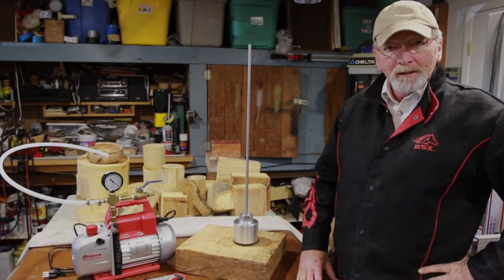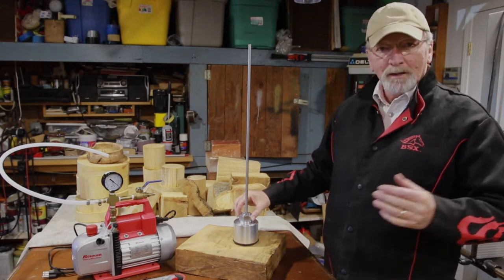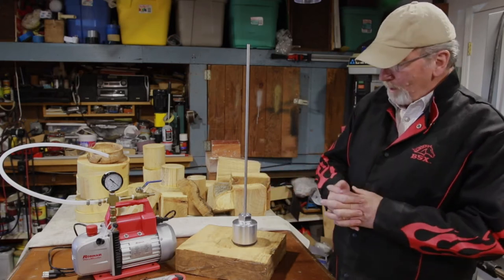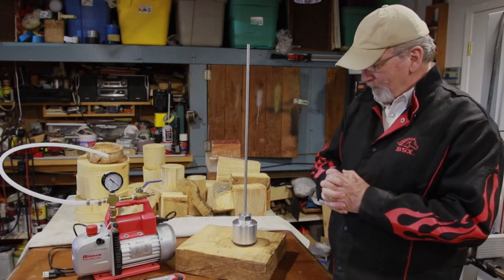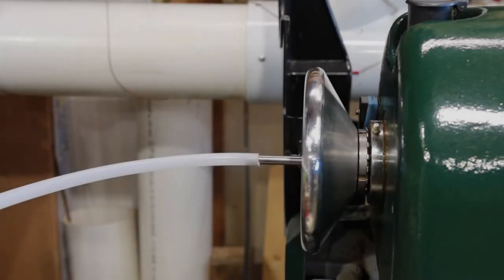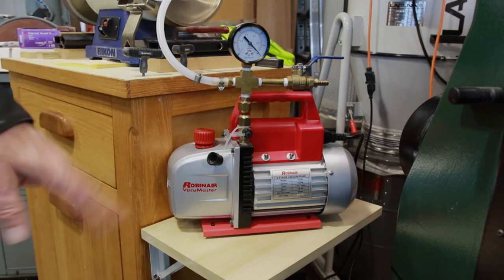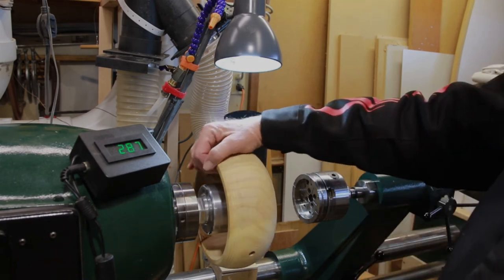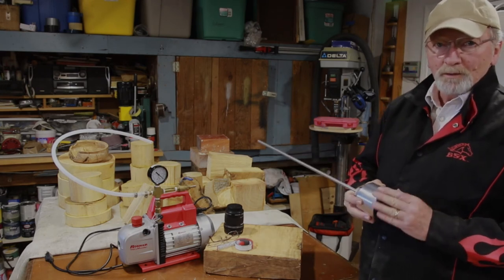Vacuum Chuck for the VB36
Adding a Vacuum Chuck to a "VB36' can be an expensive endeavor.  If you have an older model "VB" your hand wheel is not threaded and you may need a special adapter to make it work.  I have found that the "Harrison Specialties" vacuum chuck is an easy and inexpensive solution to our challenge.  It's only a three inch chuck but it covers most of my needs.